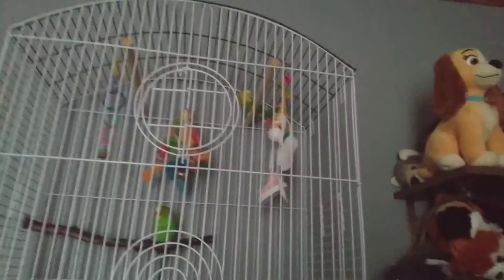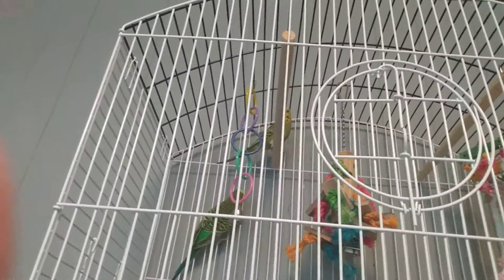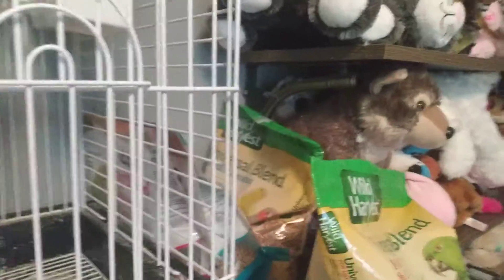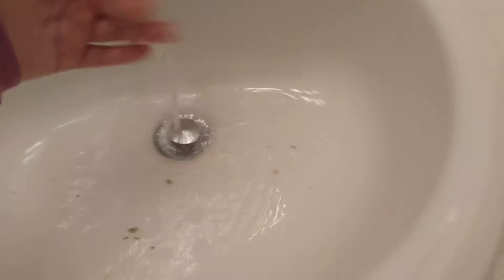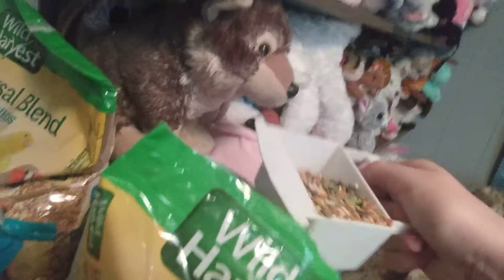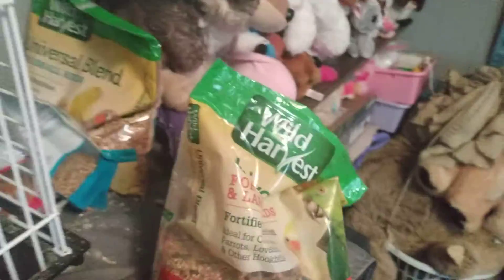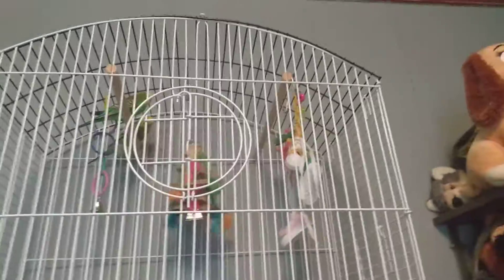HOW TO FEED YOUR BIRDS lol I had to.